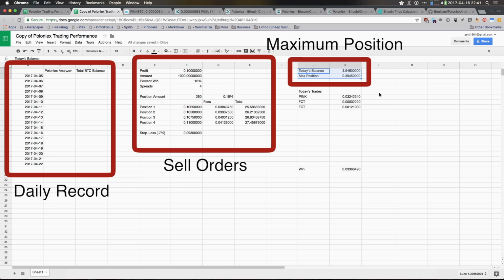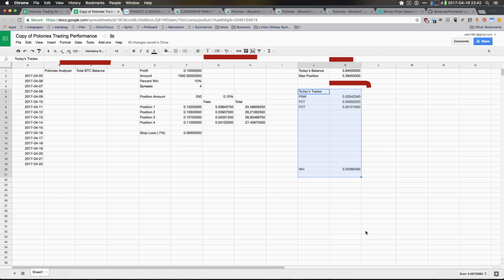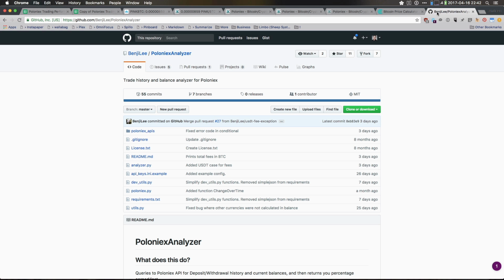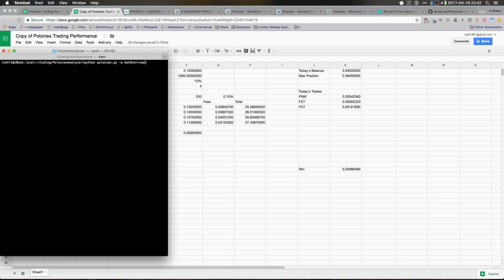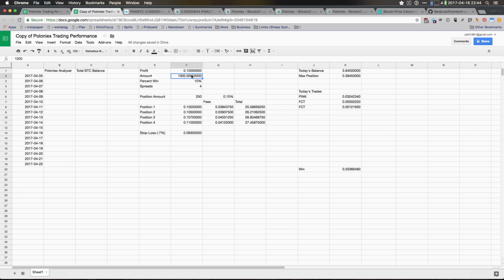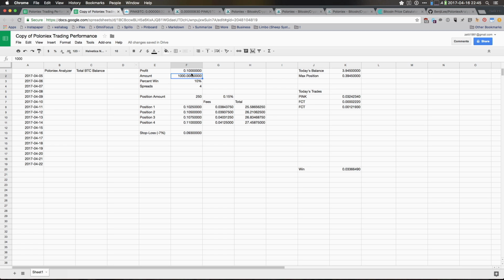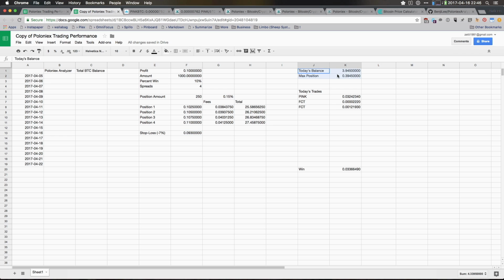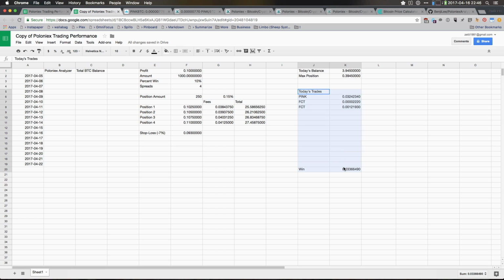Manage Your Crypto Trades Better With This Spreadsheet!!